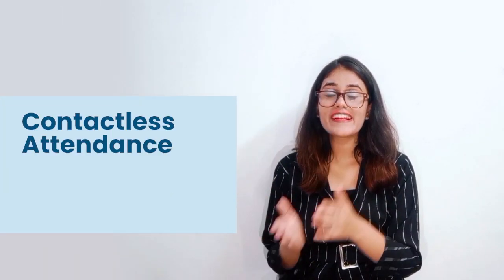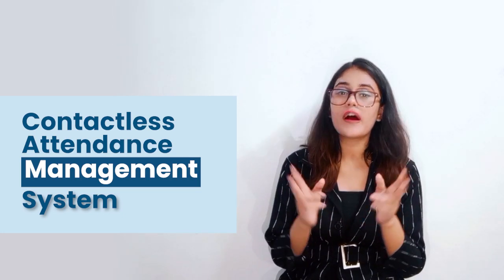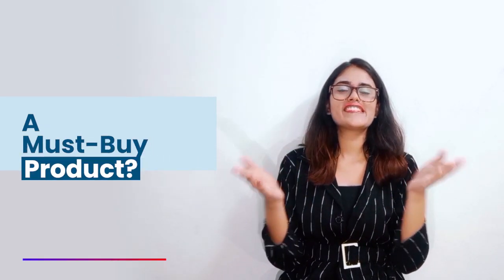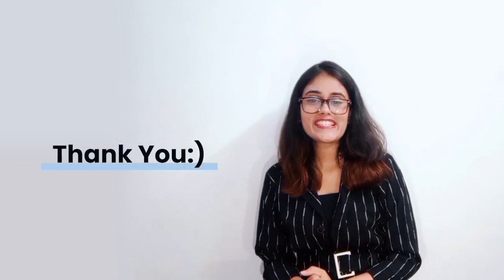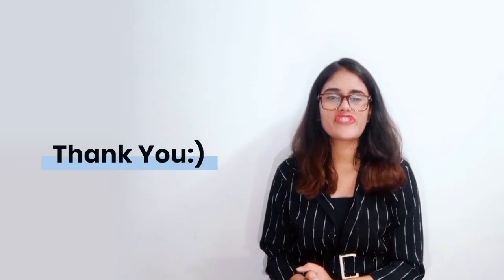Best Attendance Management System for startups | truMe Best Contactless Attendance Management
Cyber Kings India is a Cyber Security based firm working for the welfare and betterment of Cyber Security. We are implementing our new Marketing and Branding plan with an aim to increase the start-ups in India. Our plans are starting from 1K INR.

TruMe is an IoT based solution that gives an establishment real-time configurable Access regime, central visibility, differential access, multiple authentication options, customized reports & analytics.They offer a global platform for Identity and Access Management that delights the users, while providing true security, real-time visibility and power of analytics to the establishments.They have developed a supremely secure platform on which a variety of products can be mounted to meet the identity and access needs of both the businesses/ organizations and the users in a targeted manner.

1. Attandance Management System
2. Visitor Management System
3. Meeting Room Management System

Copyright Policy

All the contents used in video is owned by Cyber Kings India. Any illegal use of the contents will be strictly take action under copyright policy.